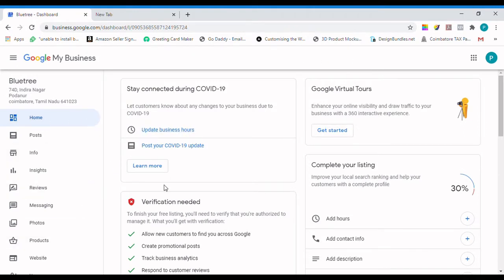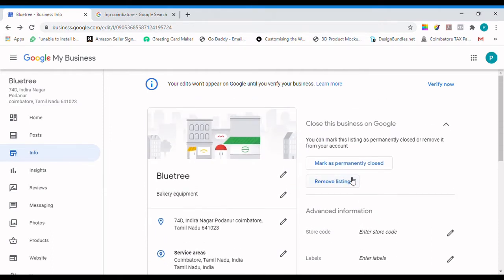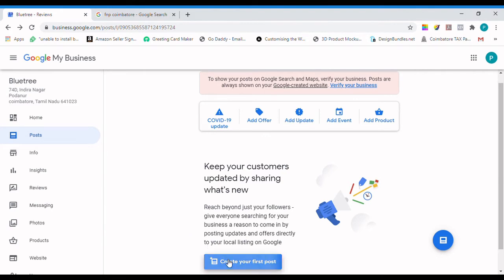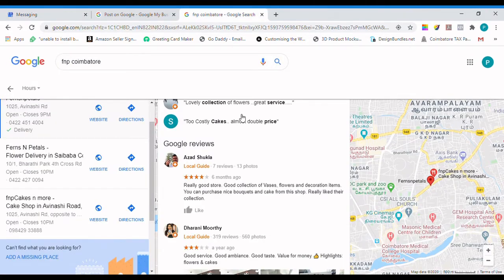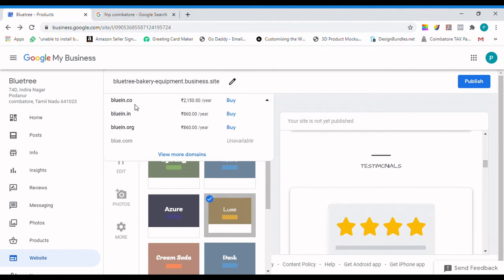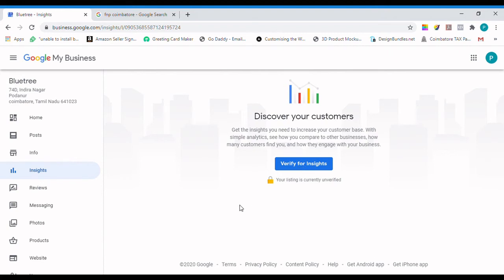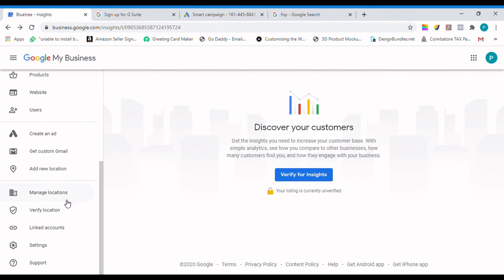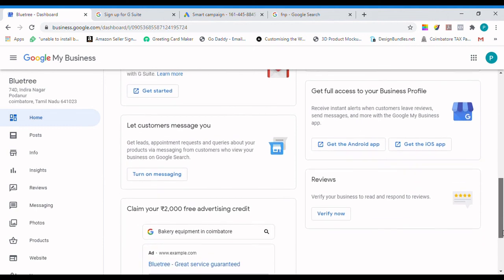Google My Business - Part 2 | Complete Understanding of Google My Business Dashboard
Following topics are explained in very detail this video -
1. How to work with Google My Business Dashboard.
2. What information Google My Business Dashboard Provides.
3. How to do the SEO of Google My business Profile.

I will walk-through complete Understanding of the Google My Business Dashboard Options , After watching this video you will be able to properly optimize your Google My Business account.

I have split the tutorial in PART 1 and PART 2. Make sure to watch both to have a complete
understanding about on GOOGLE MY BUSINESS TOOL.